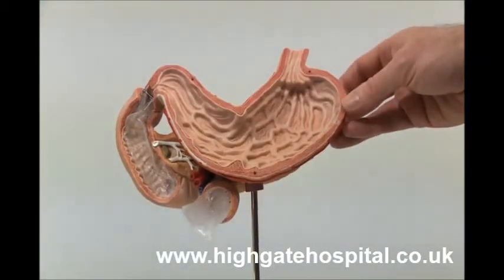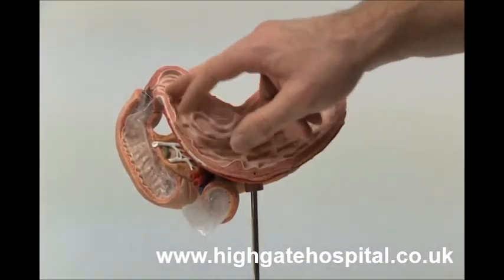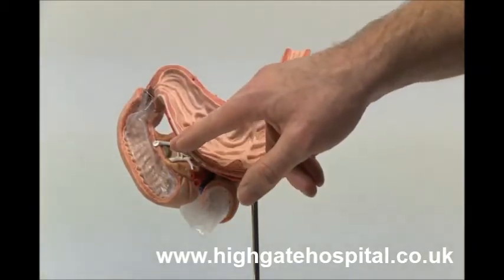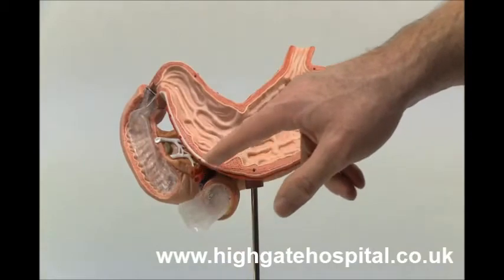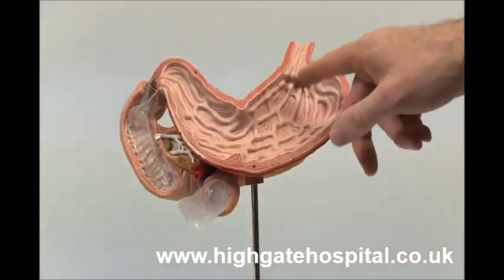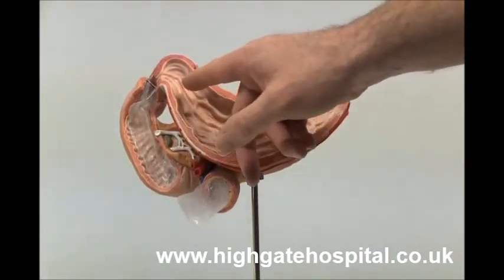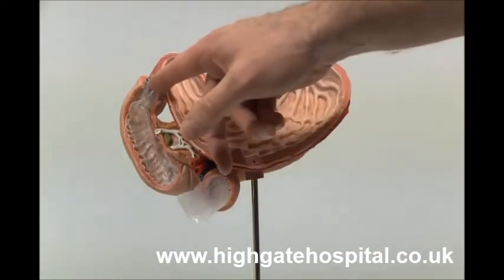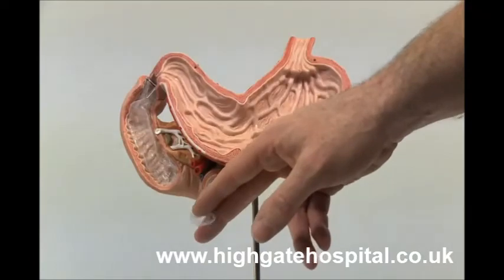What is an EndoBarrier and How Does it Work for Diabetes and Weight Loss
Learn more about the EndoBarrier and it's insertion into the duodenum where the passage of food and nutrients is limited to help regulate absorption. Learn how it helps with weight loss and the control of type 2 diabetes.